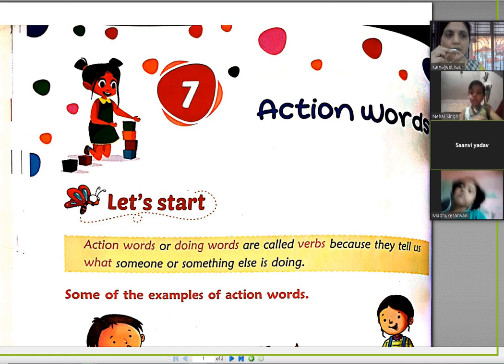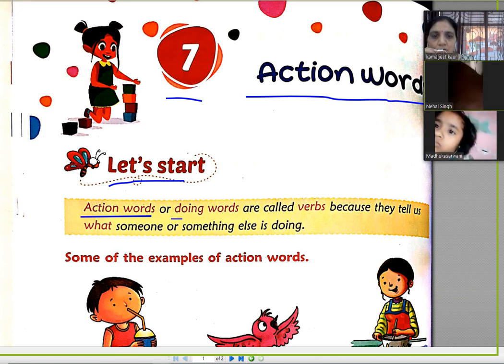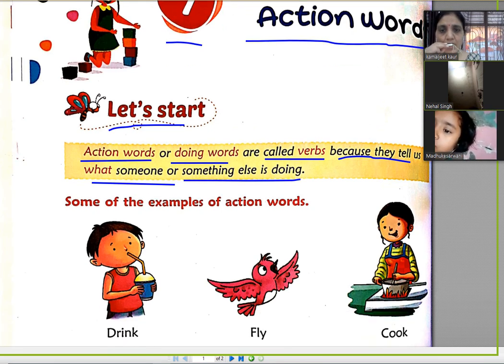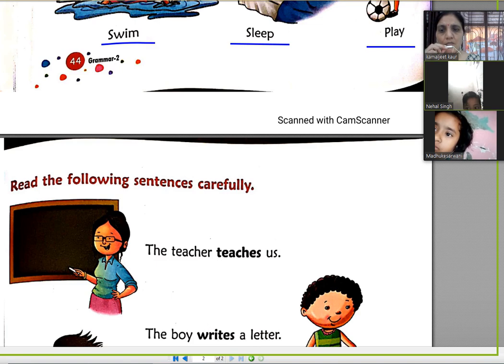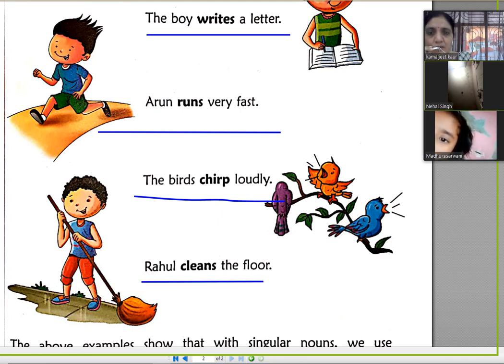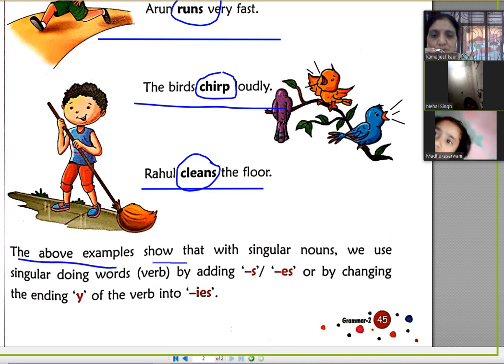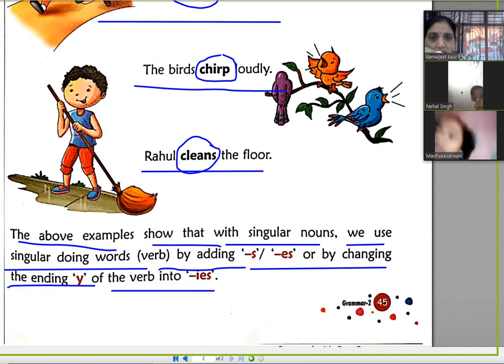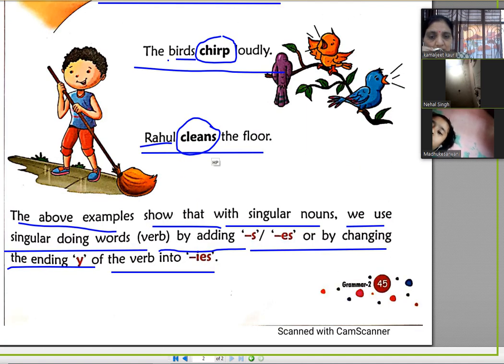English language class 2 chap 7 part 1